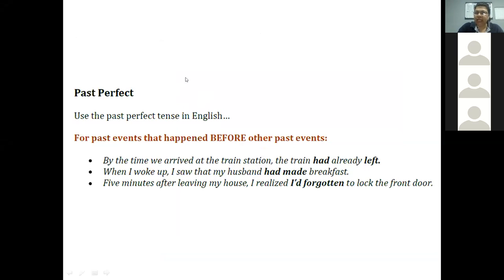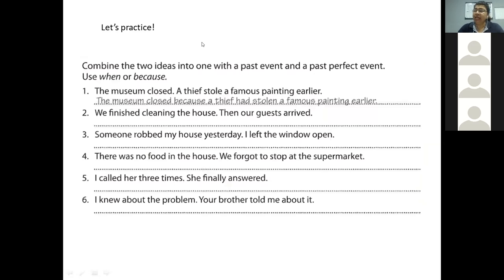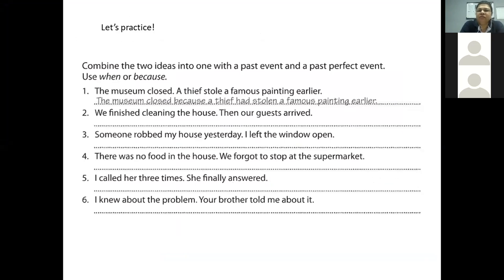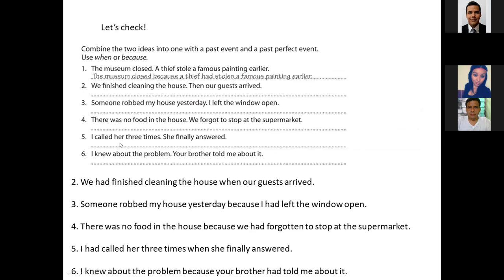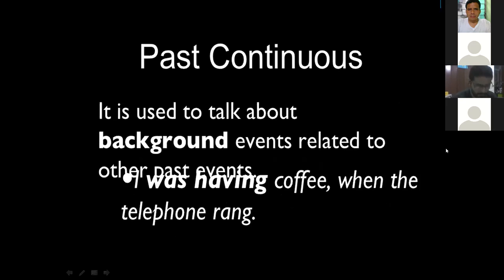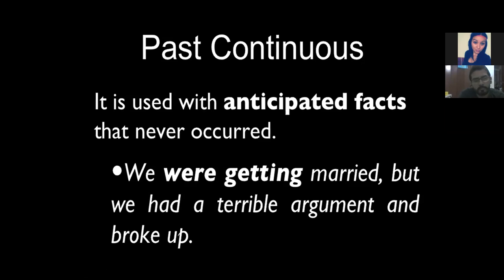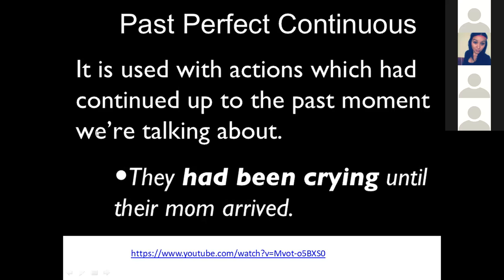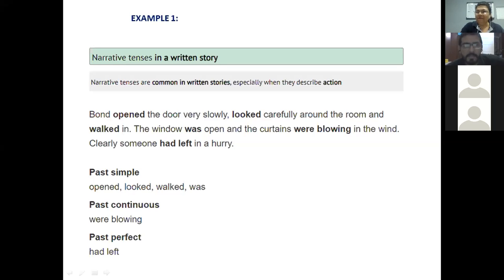Ingles Corporativo-Narrative Tenses-9pm